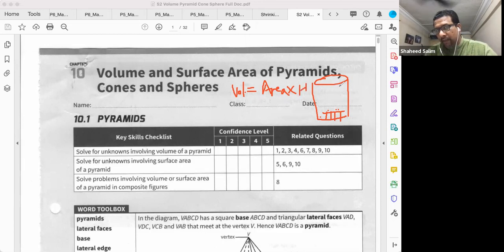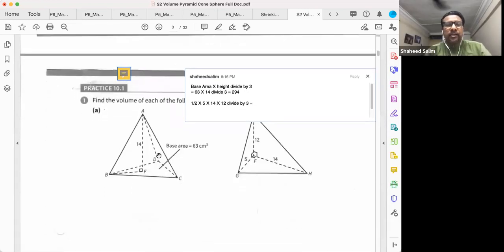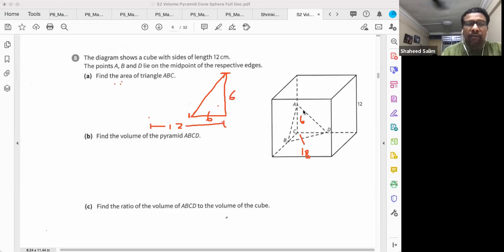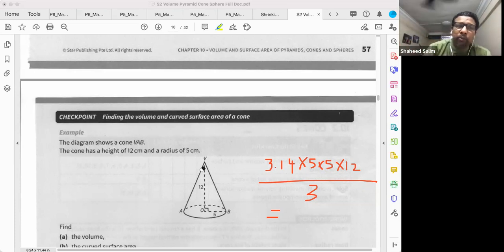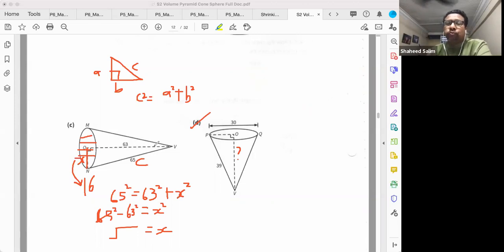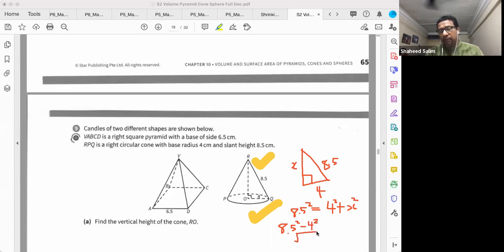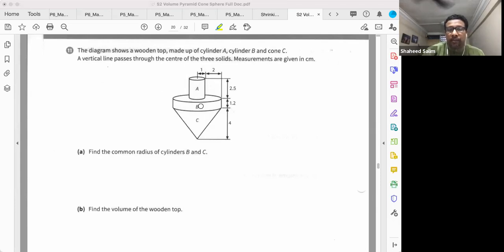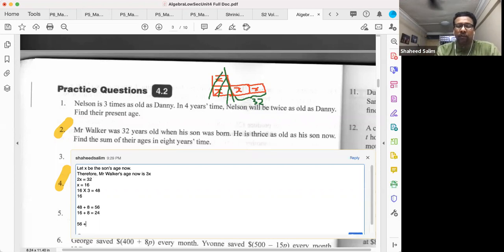25th July 2021 Sec 2 Volume Cones & Pyramids